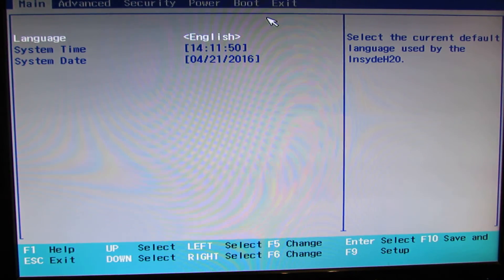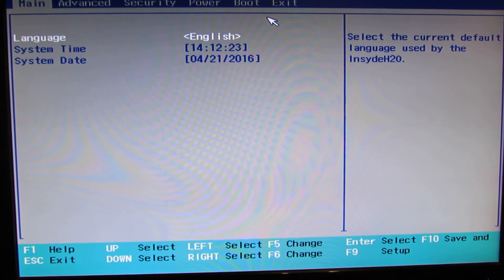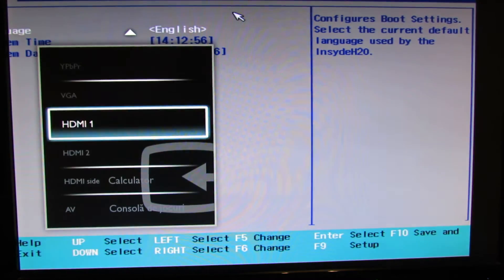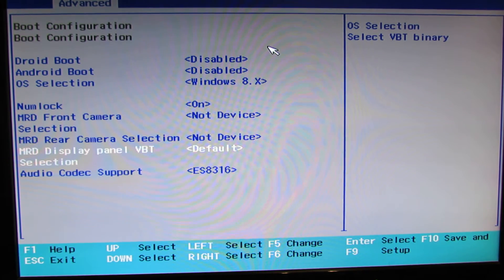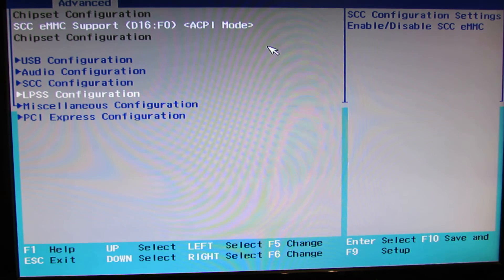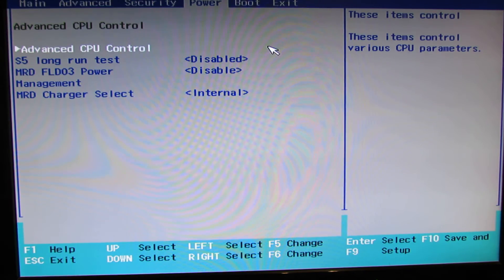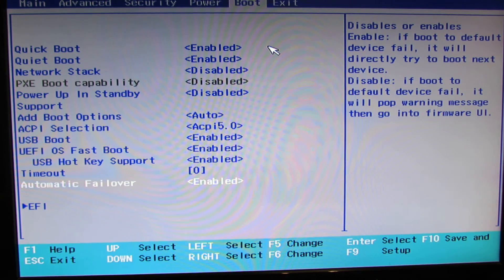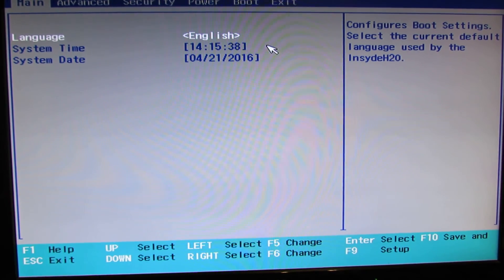NexBox T11 Mini PC BIOS Settings